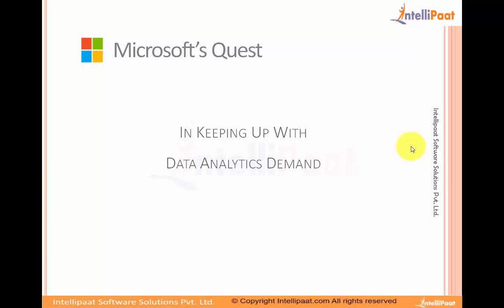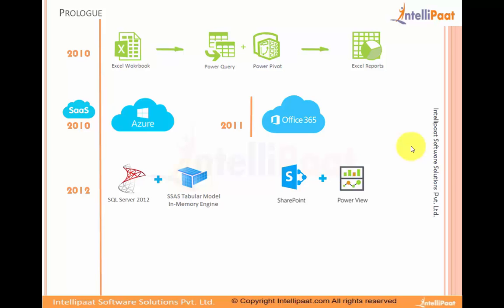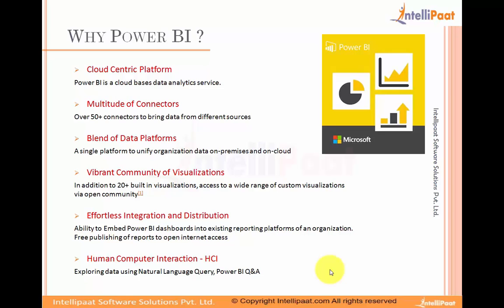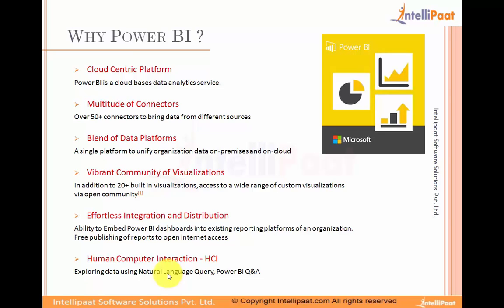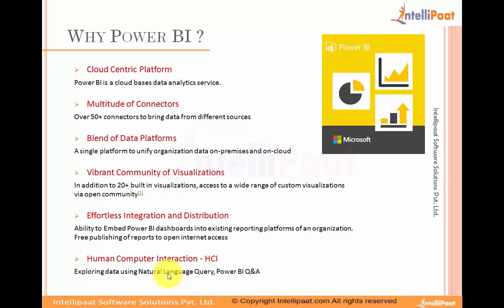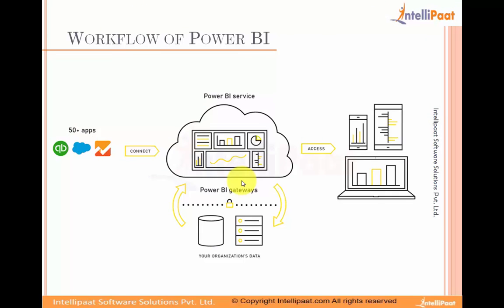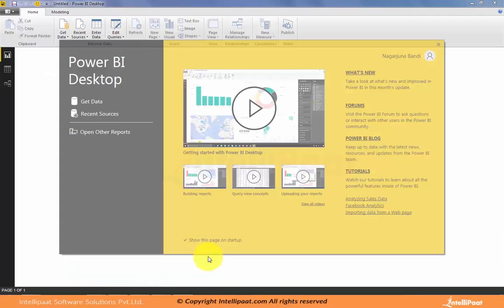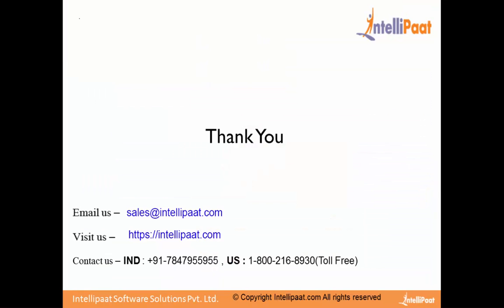Introduction to Power BI | Power BI Tutorial for Beginners | Power BI Online Training | Intellipaat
Powe BI training, Power BI Online training, Power BI training demo.
The   POWER BI Training  provided by Intellipaat provides  complete 360 degree view about the Powe BI Online training.      POWER BI training Demo provided in this video will give good     Power BI  online training experience.

Got any questions about Power BI? Ask us in the comment section below.

Are you looking for something more? Enroll in our Power BI training course and become a certified Power BI Professional It is a 24 hrs instructor led training provided by Intellipaat which is completely aligned with industry standards and certification bodies

Intellipaat Edge

1. 24x7 Life time Access & Support
2. Flexible Class Schedule
3. Job Assistance
4. Mentors with +14 yrs industry experience
5. Industry Oriented Courseware
6. Life time free Course Upgrade

Today every business enterprise and department needs extensive business insights and Power BI puts the power in your hands. You can easily work with multiple sources of data, convert it into a report, graph, or data visualization of your choice. Get real-time insights and deploy it faster than any other BI tool available in the market. It is open source and highly intuitive and does not need technical knowledge or IT support. This Training will prepare you for the top paying jobs in the market and help you grow your career at a rapid pace.

This course will be covering following topics:
1.Get an in-depth understanding of Power BI and how it works in different scenarios
2.Learn about the three vital components - the Desktop, service, and Mobile apps
3.Visualize and analyze data, derive insights from Excel spreadsheet or local database
4.Create compelling reports, visualizations, derive real-time insights and deploy it on demand
5.Create, share, collaborate and benefit from business information with purpose-built dashboards
6.Know how to get work done without being a Business Intelligence professional
7.Use Salesforce Data, Azure SQL Database & SQL server analysis tabular data
8.Deploy content packs to work with Quick Books online and Adobe analytics
9.Complete live Projects on Power BI to get hands-on experience.

Who should take this Power BI Training Course?